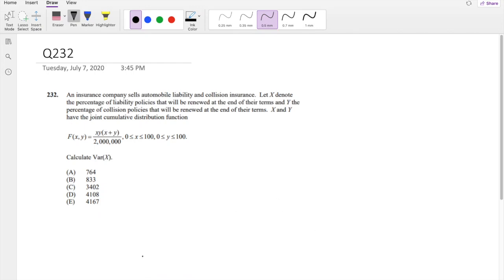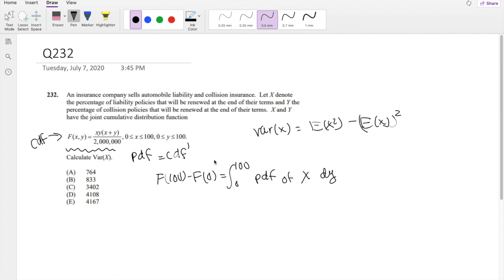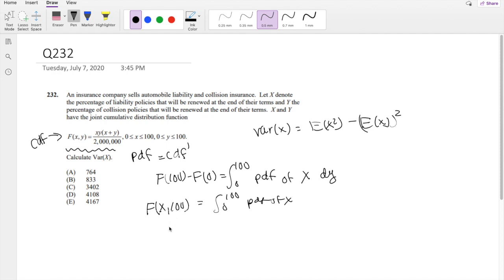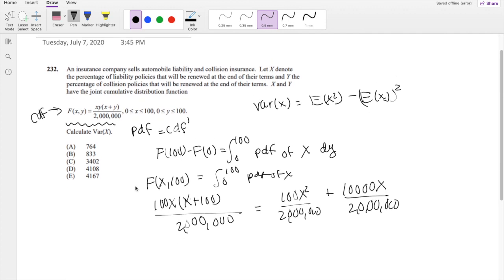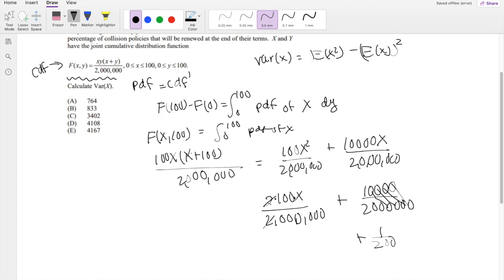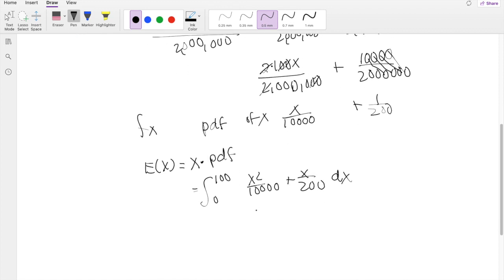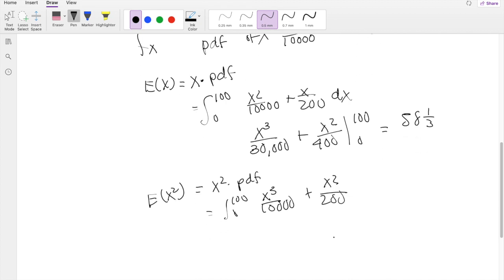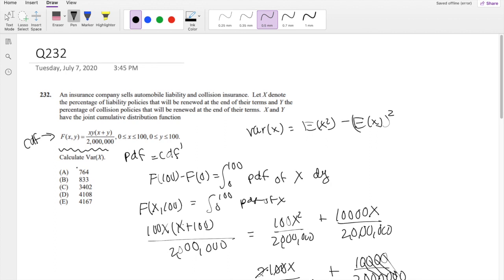SOA Exam P Question 232 | Variance using Marginal Distributions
*error at 0:51 the reason why you plug in the max is because of the definition of marginal cdf. You can view another example here:

An insurance company sells automobile liability and collision insurance. Let X denote
the percentage of liability policies that will be renewed at the end of their terms and Y the
percentage of collision policies that will be renewed at the end of their terms. X and Y
have the joint cumulative distribution function

F(x,y)=((xy)(x+y))/2000000
Calculate Var(X).
(A) 764
(B) 833
(D) 4108
(E) 4167